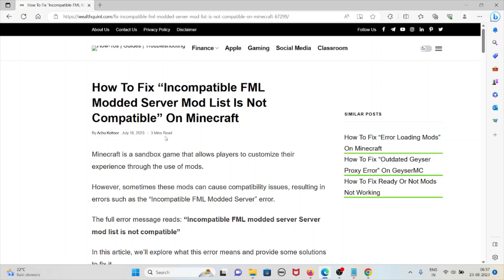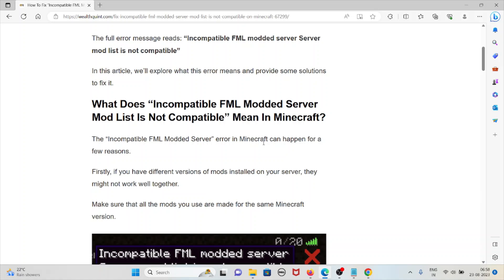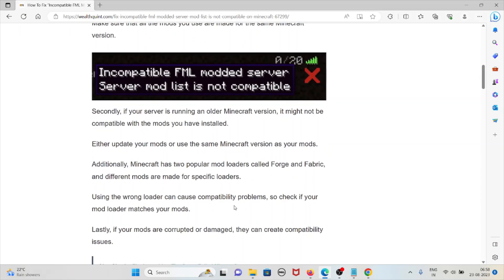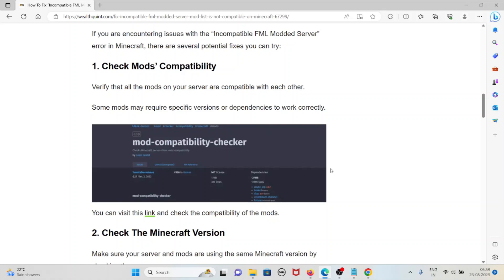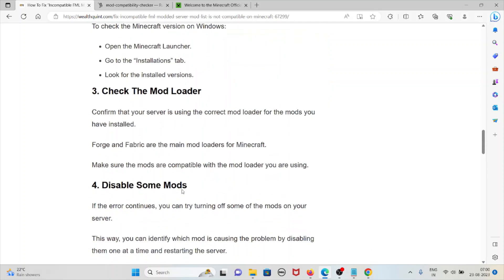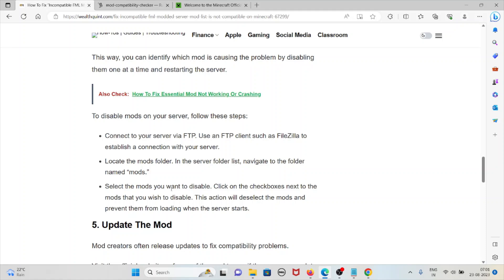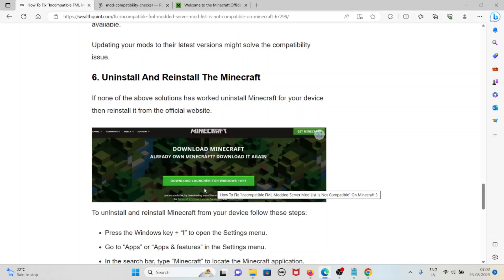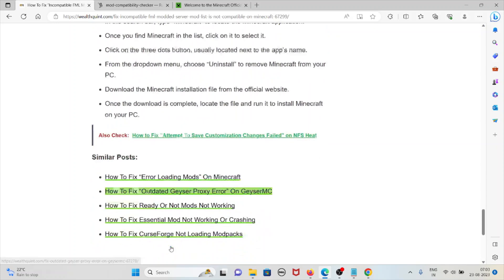How To Fix Incompatible FML Modded Server Mod List Is Not Compatible On Minecraft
Minecraft is a sandbox game that allows players to customize their experience through the use of mods.However, sometimes these mods can cause compatibility issues, resulting in errors such as the “Incompatible FML Modded Server” error.
The full error message reads: “Incompatible FML modded server Server mod list is not compatible”

0:00 Introduction
0:39 What Does “Incompatible FML Modded Server Mod List Is Not Compatible” Mean In Minecraft?
2:19 Solution 1: Check Mods’ Compatibility
2:47 Solution 2: Check The Minecraft Version
3:13 Solution 3: Check The Mod Loader
3:31 Solution 4: Disable Some Mods
4:24 Solution 5: Update The Mod
4:43 Solution 6: Uninstall And Reinstall The Minecraft